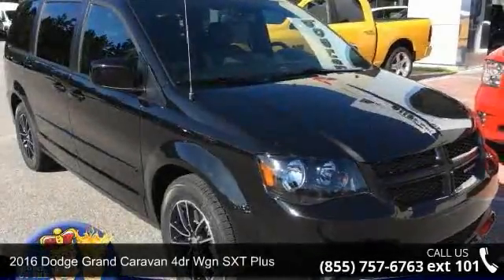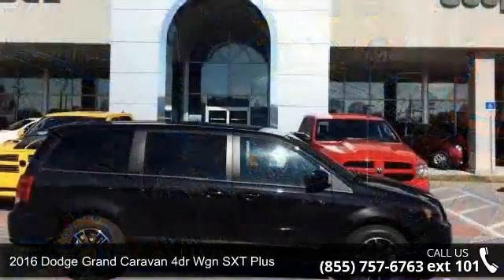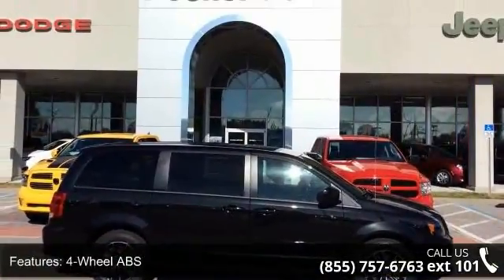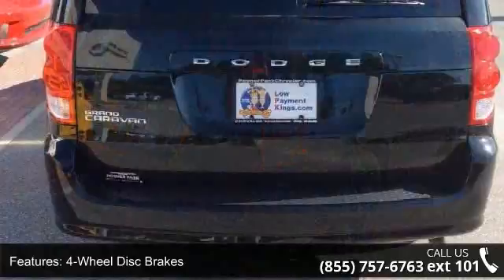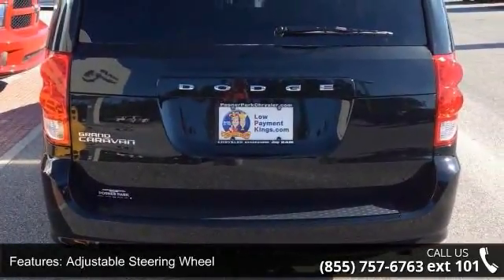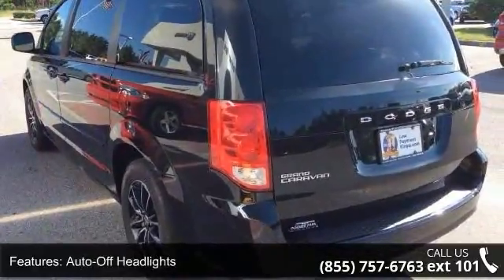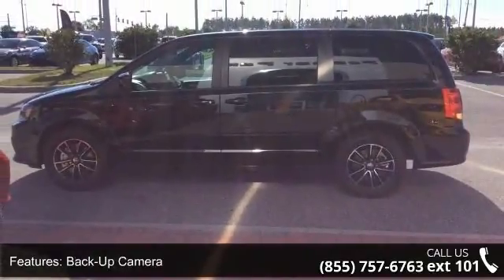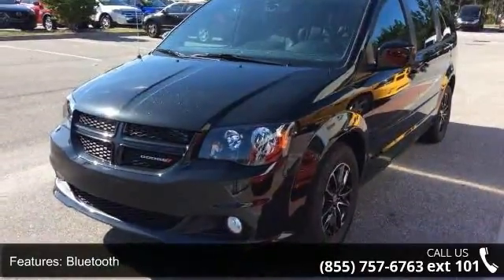2016 Dodge Grand Caravan 4dr Wgn SXT Plus - Posner Park C...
Nav System, Third Row Seat, Entertainment System, Rear Air, Satellite Radio, Power Fourth Passenger Door, Dual Zone A/C. Brilliant Black Crystal Pearl Coat exterior, SXT Plus trim. FUEL EFFICIENT 25 MPG Hwy/17 MPG City! SEE MORE!KEY FEATURES INCLUDEThird Row Seat, Quad Bucket Seats, Power Liftgate, Rear Air, Satellite Radio, Dual Zone A/C, Power Fourth Passenger Door. Rear Spoiler, Privacy Glass, Keyless Entry, Child Safety Locks. OPTION PACKAGESSINGLE DVD ENTERTAINMENT Wireless Headphones (IR), Radio: 430, 6.5 Touchscreen Display, 40GB Hard Drive w/28GB Available, Audio Jack Input for Mobile Devices, ParkView Rear Back-Up Camera, Video Remote Control, 2nd Row Overhead DVD Console, High Definition Multimedia Interface, 115V Auxiliary Power Outlet, 2nd Row Overhead 9 VGA Video Screen, Charge Only Remote USB Port, QUICK ORDER PACKAGE 29P SXT PLUS Engine: 3.6L V6 24V VVT FlexFuel, Transmission: 6-Speed Automatic... read more